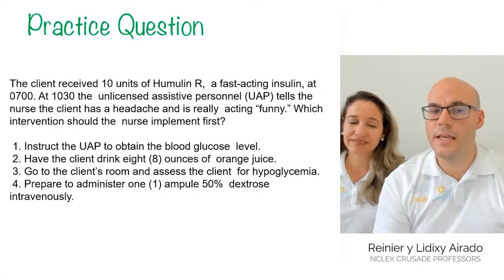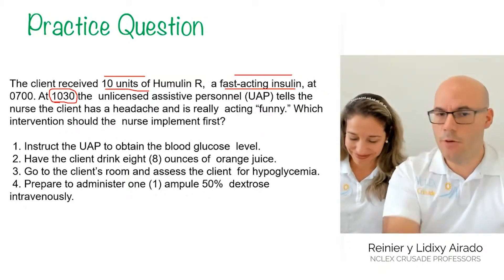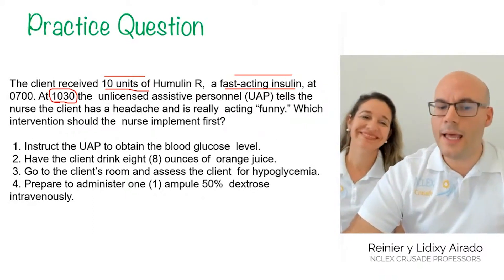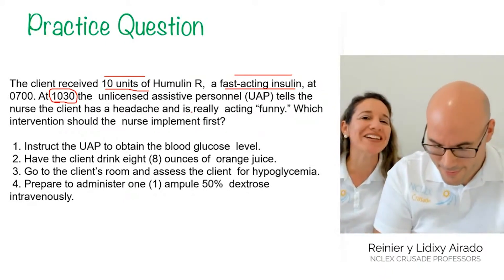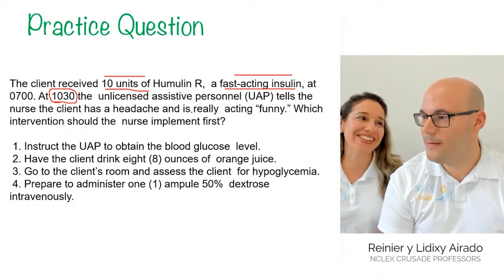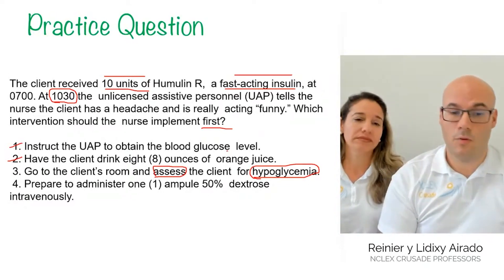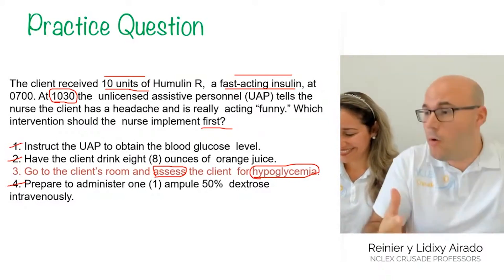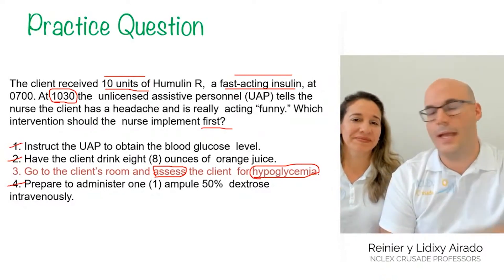Basic Care and Comfort Practice Questions